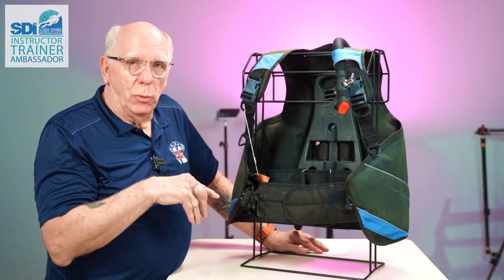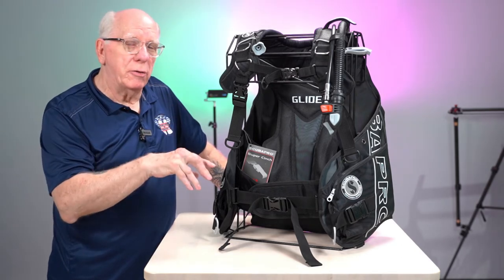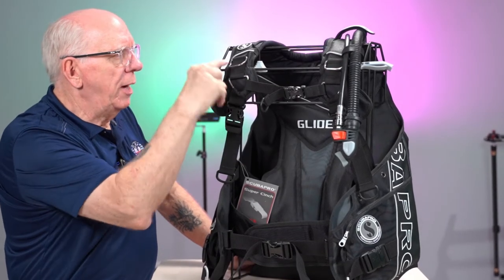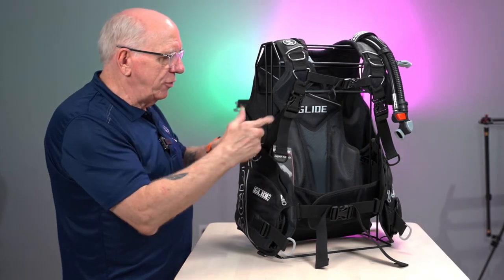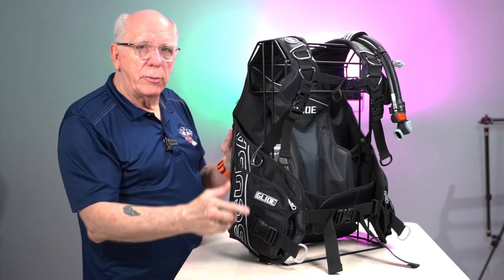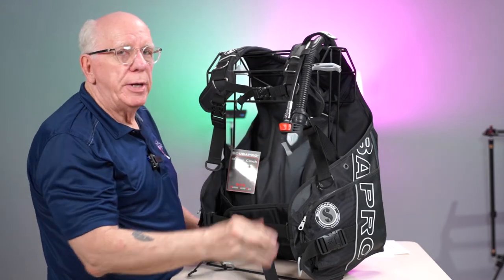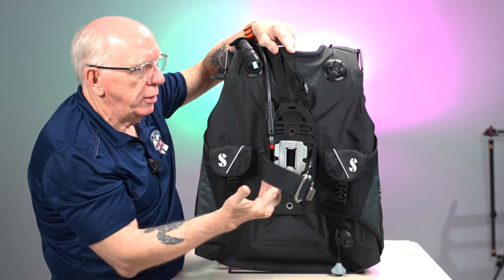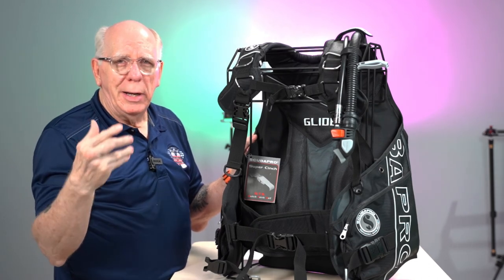2019 ScubaPro Glide ** NOT Your Dads Jacket BCD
The 2019 ScubaPro Glide is NOT your dads jacket BCD, far from it.  With features and materials that offers superior diving performance.

Constructed of 420 denier nylon for light weight and long-lasting durability.
Wraparound air bladder retains its cradle-like shape even when fully inflated.
New Y-Fit shoulders with a triangular stainless steel ring balance the pressure on the body to maximize fit and comfort.
Soft neoprene neck and padded backpack optimize comfort.
Adjustable cummerbund compensates for suit compression, ensuring a snug fit at varying depths.
Super Cinch tank buckle system locks the tank in solid for maximum stability at depth.
Quick-release integrated weight pouches feature a high-security flat-buckle system.
Two rear trim pouches allow you to achieve a well-balanced swimming position.
Two large zippered pockets provide lots of cargo-carrying capability, plus are fitted with metal grommets for attaching a knife.
Four large pre-bent stainless steel D-rings, along with two smaller stainless D-rings, provide lots of clip-on points for additional gear.